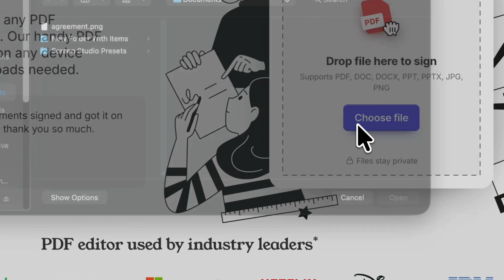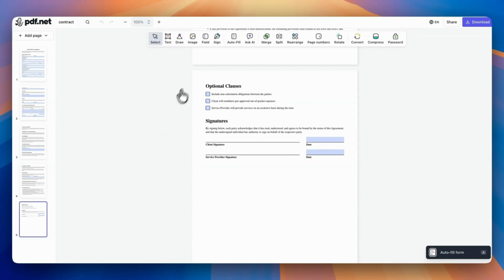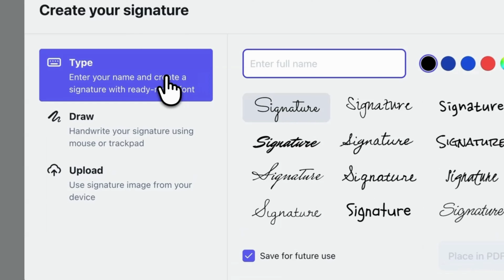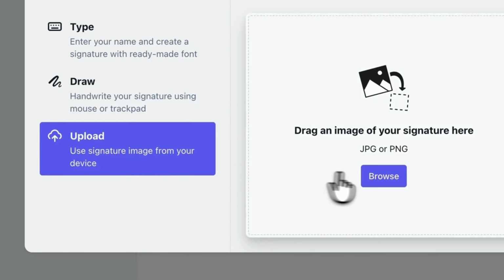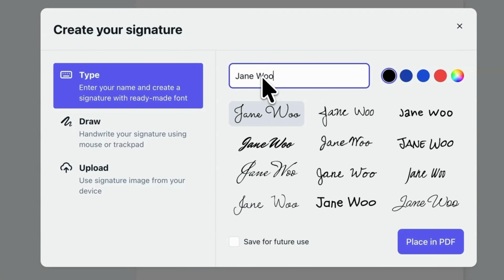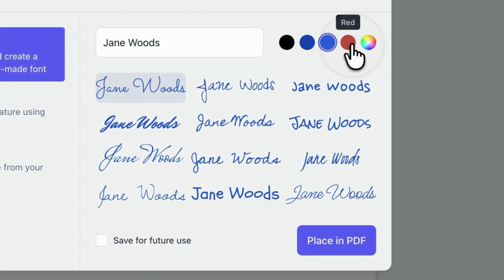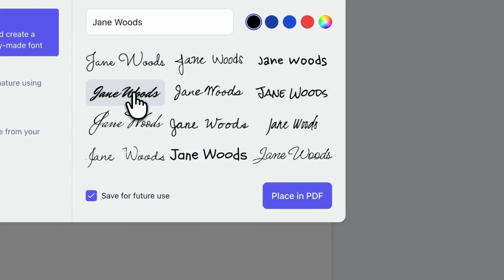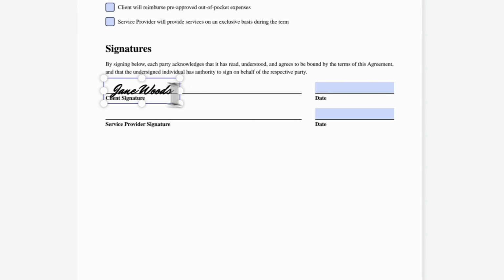Sign Any PDF Online in 30 Seconds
Need to sign a PDF? No printing, no scanning.

In this video, we show how to add a signature to a PDF and sign documents online with pdf.net:
➡️ Upload your PDF
➡️ Create your digital signature — draw, type, or upload an image
➡️ Place it, resize it, download the signed file

Works in your browser on any device, including iPhone and Android. Your electronic signature is ready in seconds, and you can reuse it in the pdf.net editor for the next document.